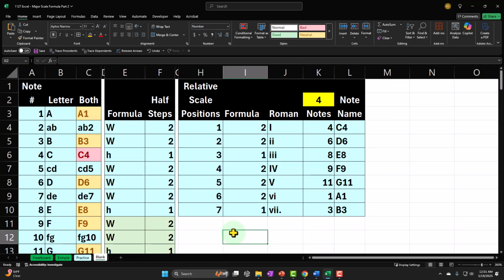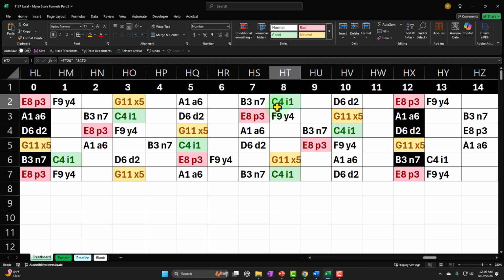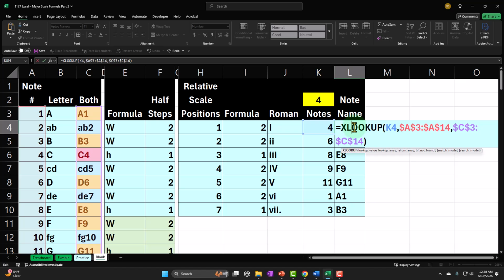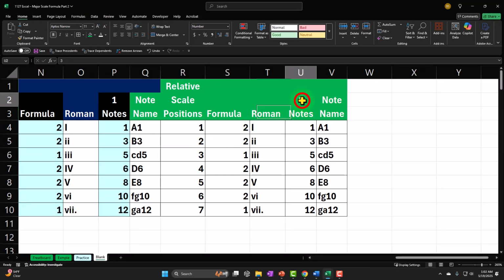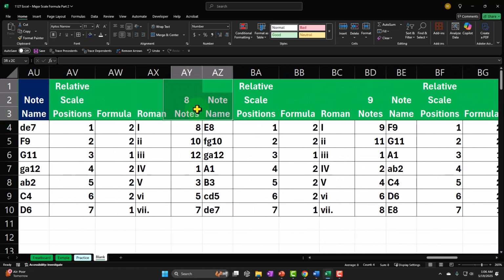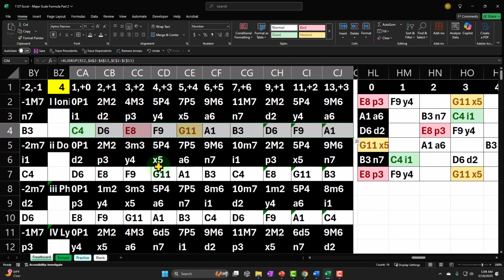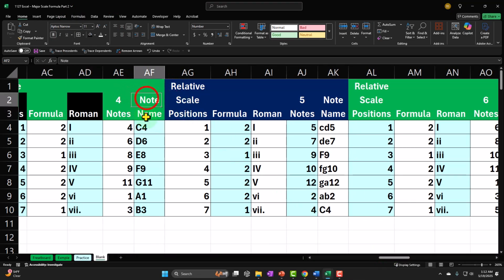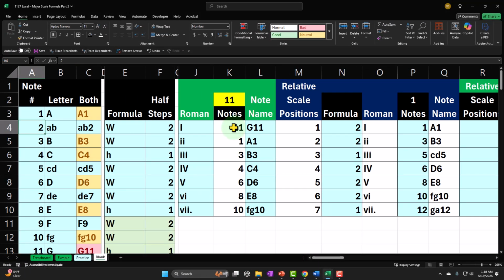Excel – Major Scale Formula Part 2 1127 Music Theory - Guitar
Excel – Major Scale Formula Part 2